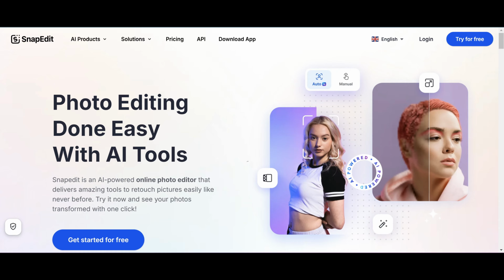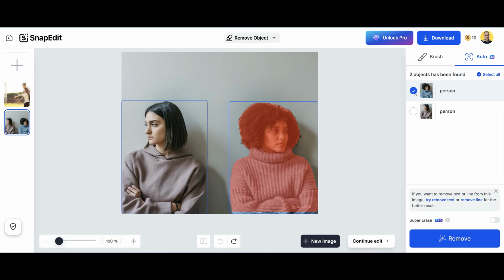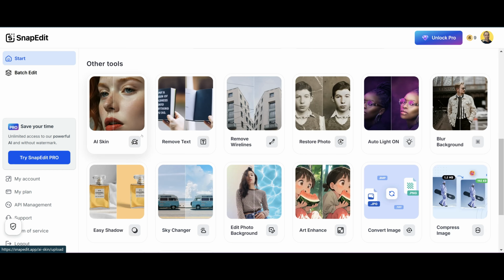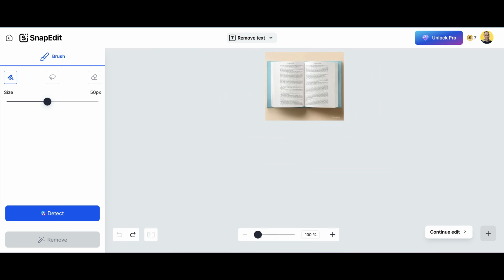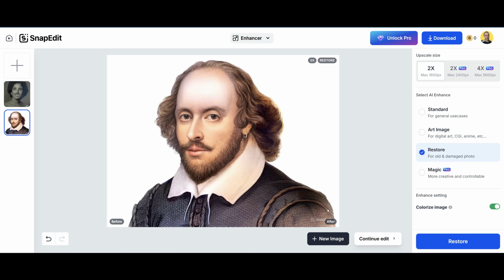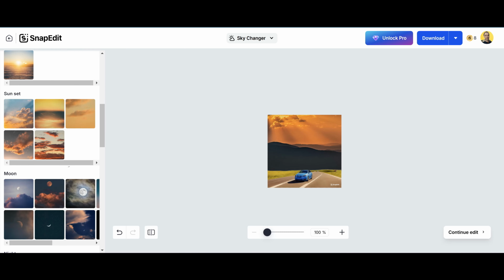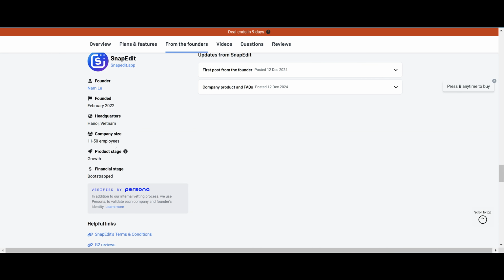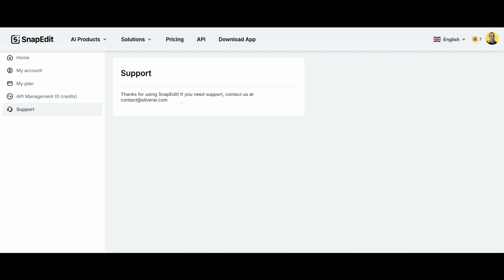Snapedit Review - Is this $49 AI photo editor better than Canva? - Appsumo (Lifetime Deal)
Snapedit is a $49 AI photo editor that lets you easily remove objects, restore old photos, change skies, and blur backgrounds, offering a simple alternative to Canva for marketers and casual users alike.

📽️Video Chapters:

00:00 - Introduction
00:50 - Remove Objects from Images
06:15 - Remove Background Effectively
08:03 - Remove Text from Photos
09:32 - Remove Wire Lines in Images
10:34 - Restore Old & Damaged Photos
12:47 - Create Easy Shadows
14:15 - Change Sky in Photos
15:18 - Blur Background for Focus
16:47 - AppSumo Deal Overview
20:17 - Monthly Payment System Explained
20:55 - Snapedit Additional Info
21:15 - Customer Support Information
21:25 - Outro